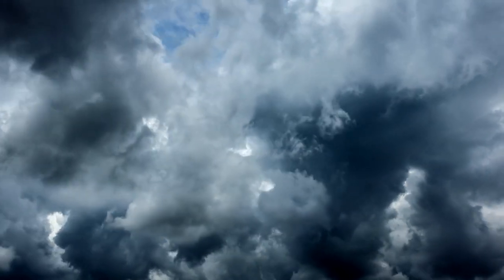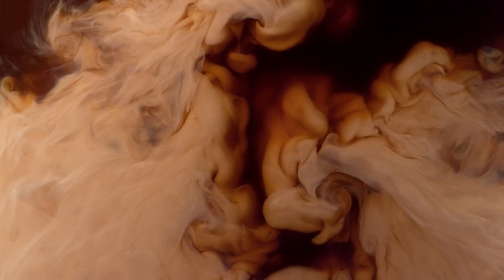Air On Fire: Mindblowing Picture of Your Home's Indoor Chemistry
It's hard to believe in something you can't see, so let us show it to you. Learn the most basic facts about the chemistry of the air around your face, every minute of every day of your life.